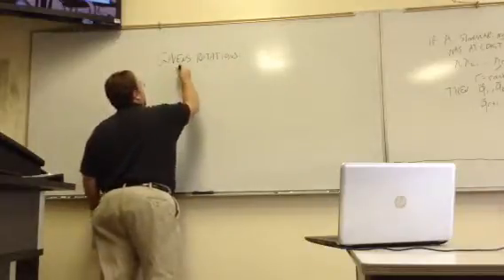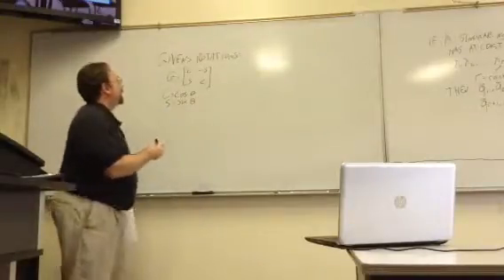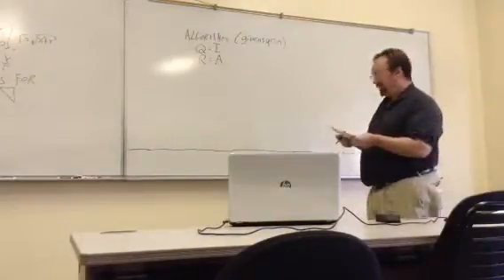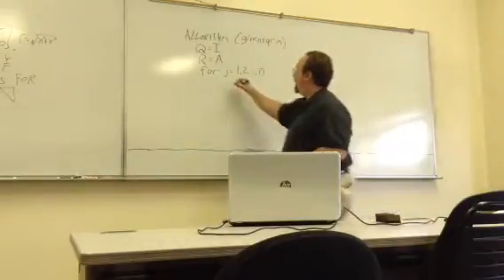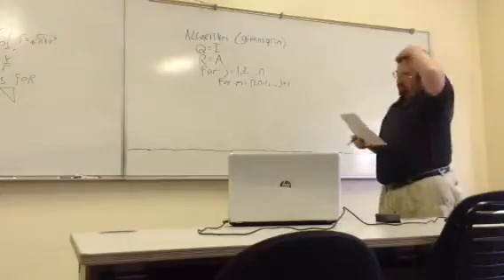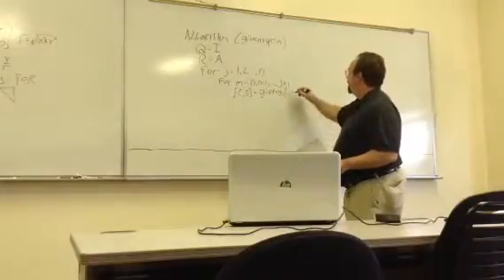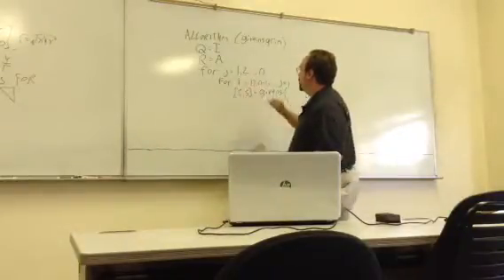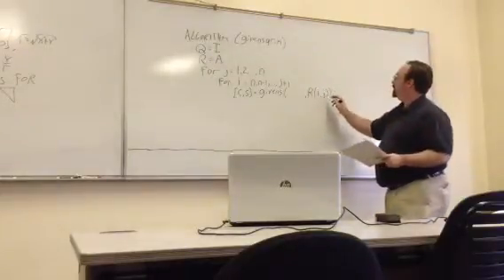MAT 610 USM 04/01/2015 (Part 2)